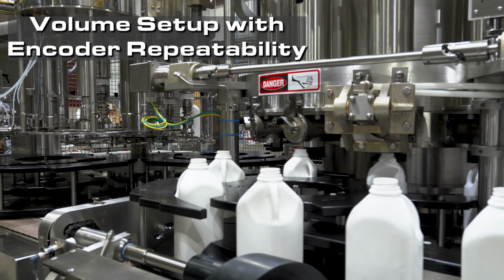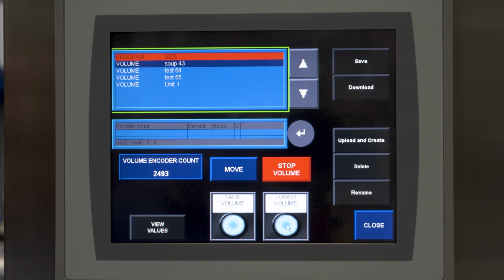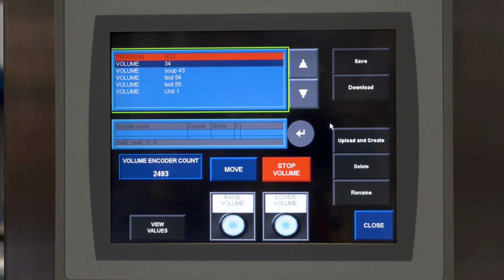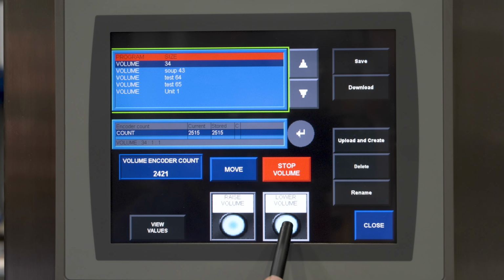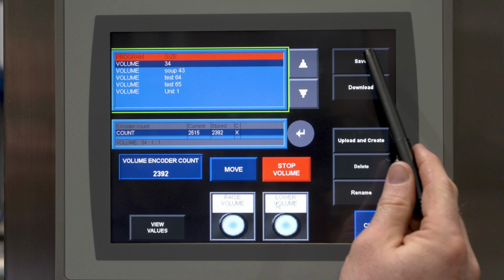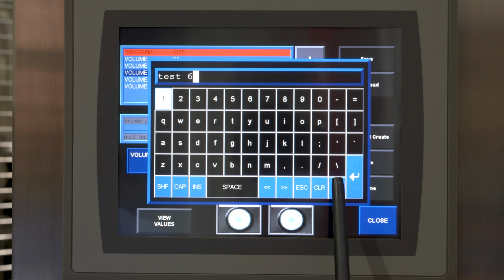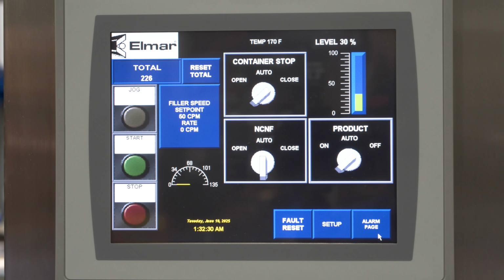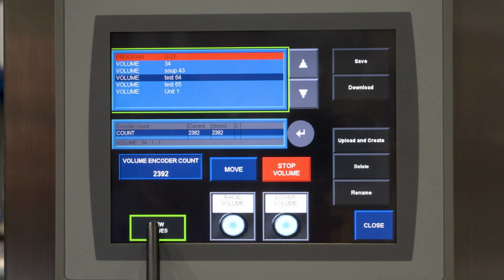Setting Up a Volume Recipe for Repeatability - Elmar